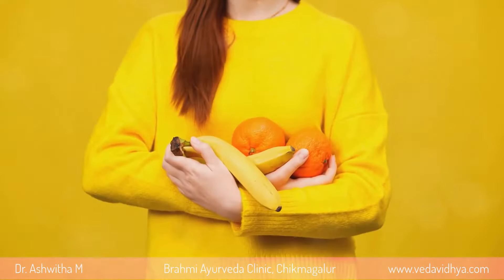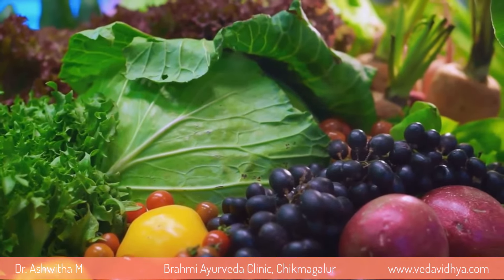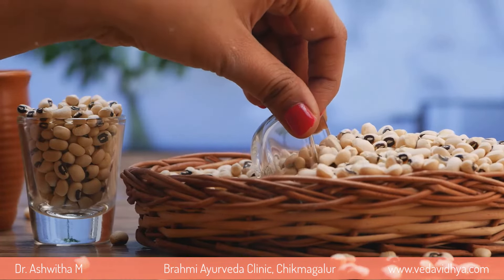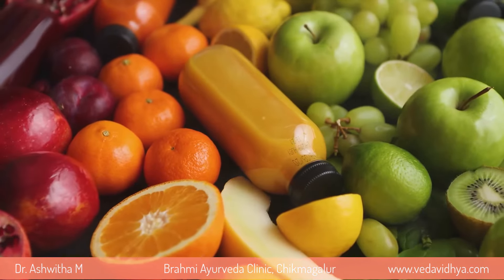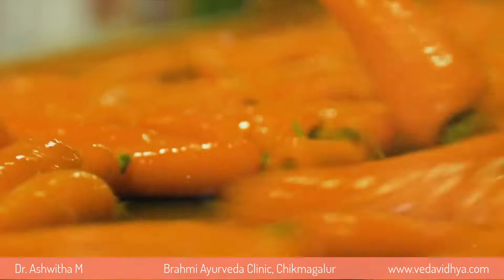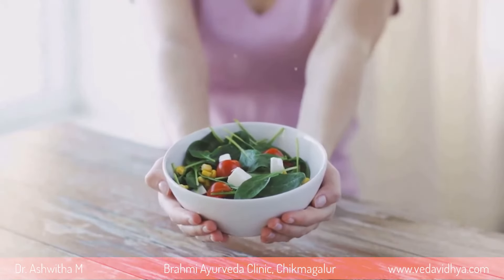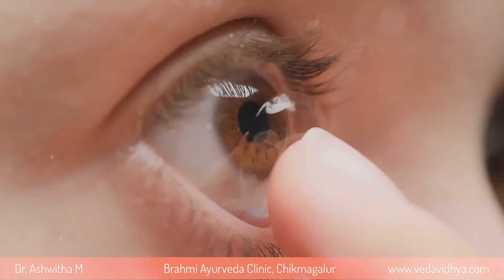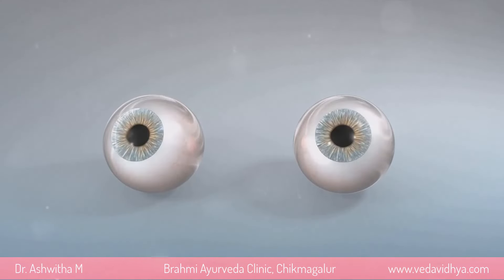Vision Vitality: Natural Supplements for Eye Health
Discover how to boost your eye health naturally with our latest video, "Vision Vitality: Natural Supplements for Eye Health." Learn about the benefits of Lutein, Zeaxanthin, Omega-3s, and Vitamins A, C, and E, along with their natural sources like leafy greens, nuts, and citrus fruits. Dive into simple lifestyle changes that can protect and enhance your vision.

- Dr. Ashwitha M, BAMS, MS (Shalakya Tantra)
Brahmi Ayurveda Clinic, Chikmagalur